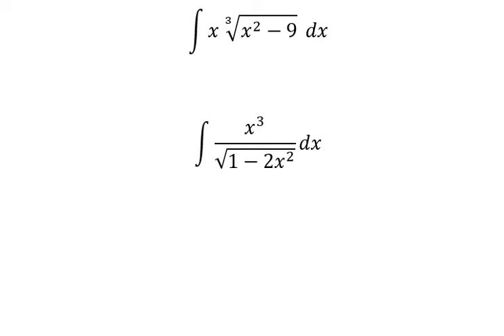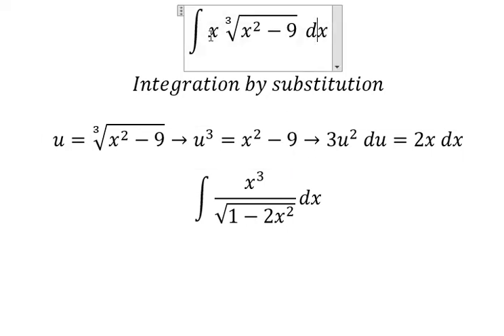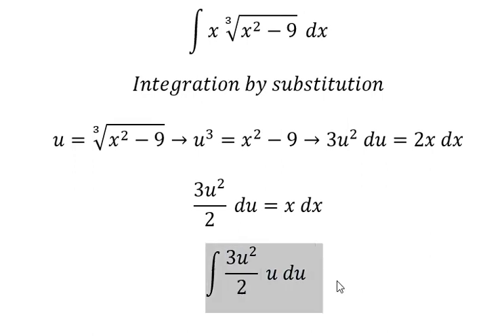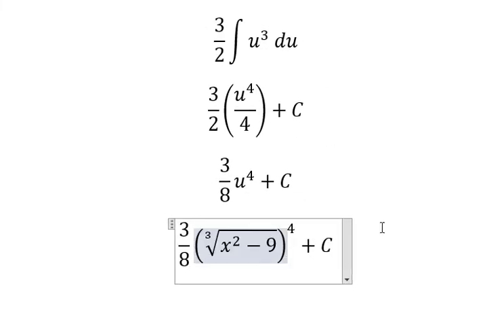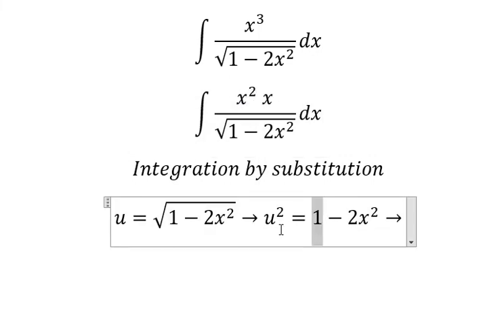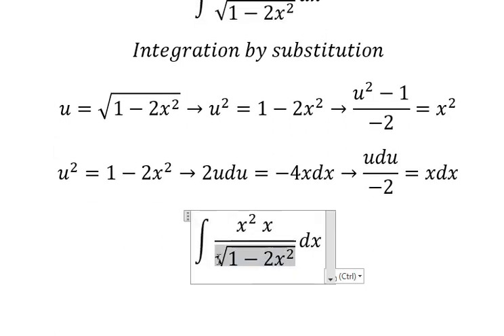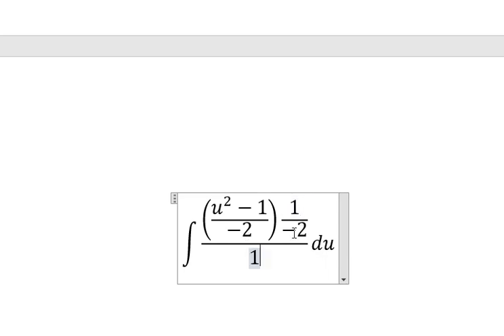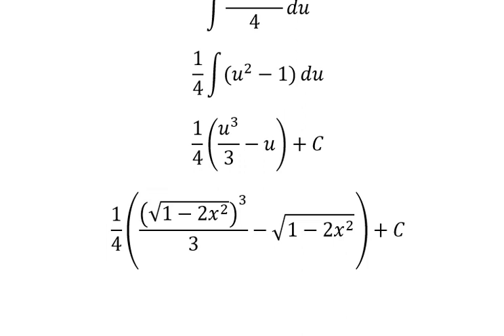Calculus Help: Integral ∫ x ∛(x^2-9) dx, ∫ x^3/√(1-2x^2 ) dx - Integration by substitution